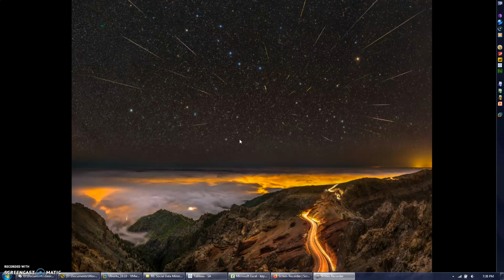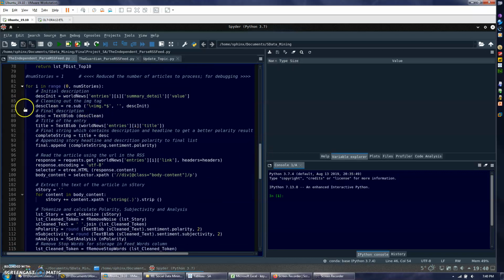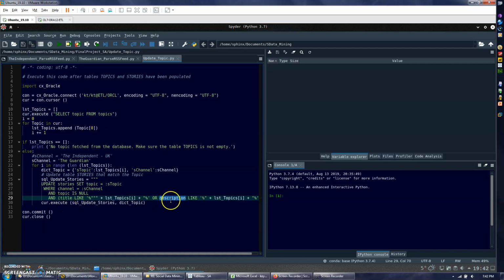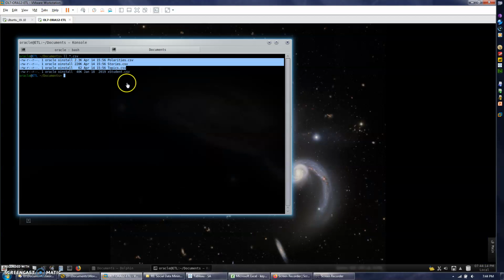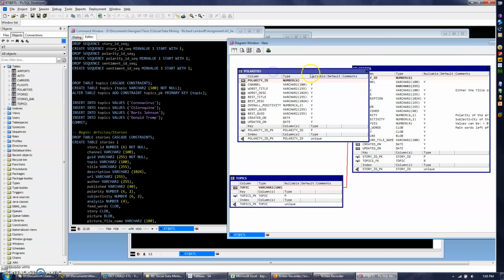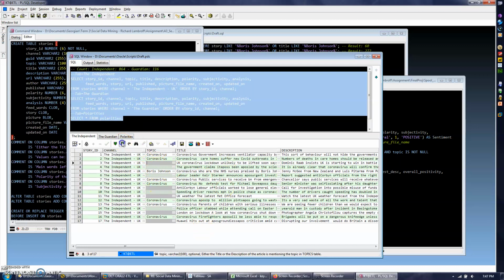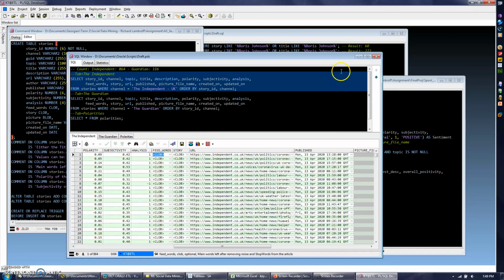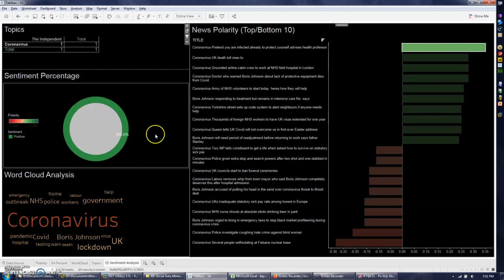Second Part- SDM Final Presentation